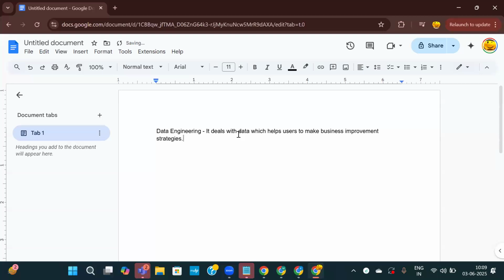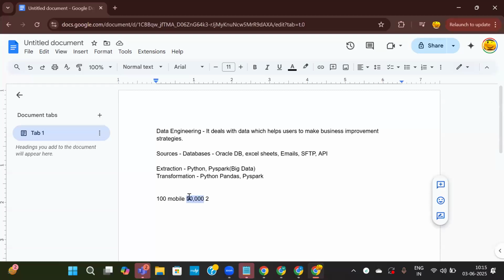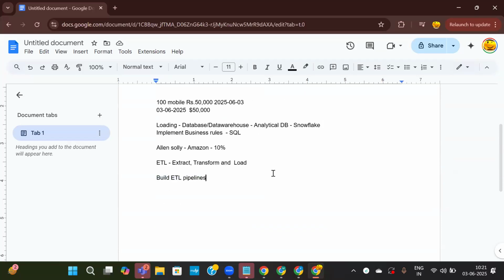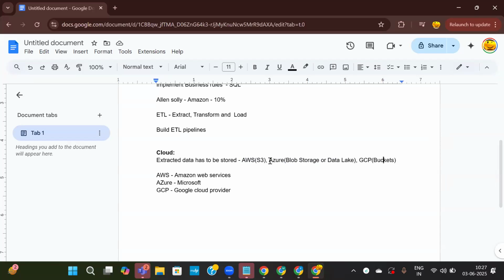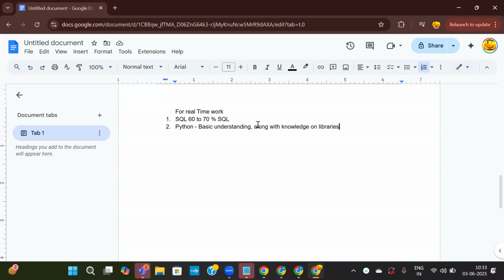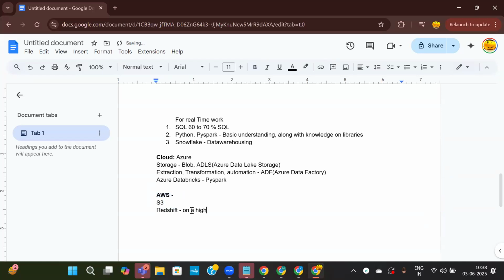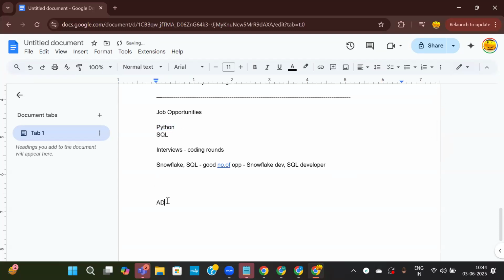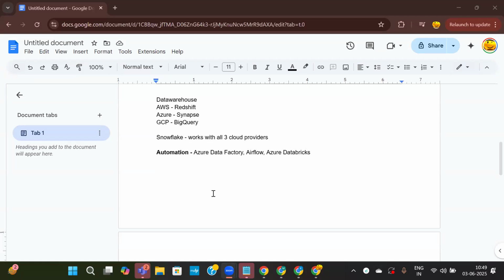01.Data Engineer Demo class (03-06-25) | Yaksha IT Solutions | 8247090665 | 8885020860 | 9866982244